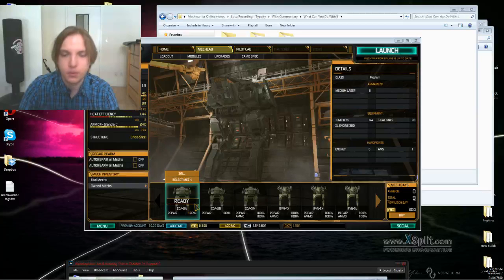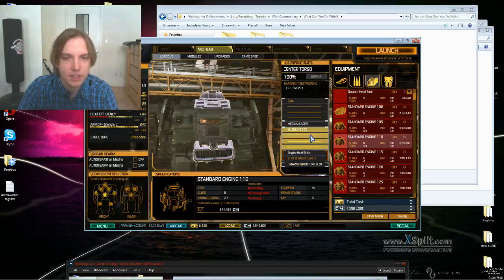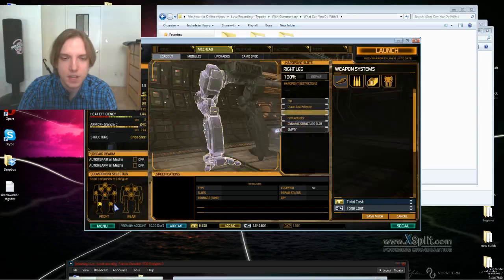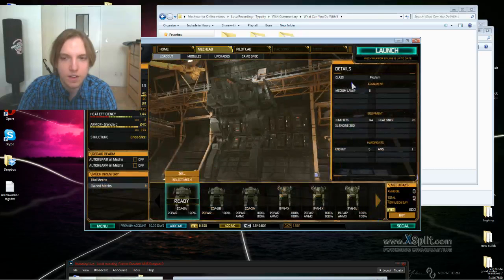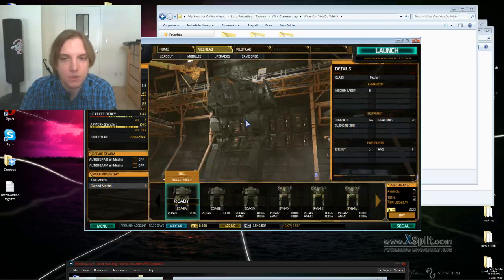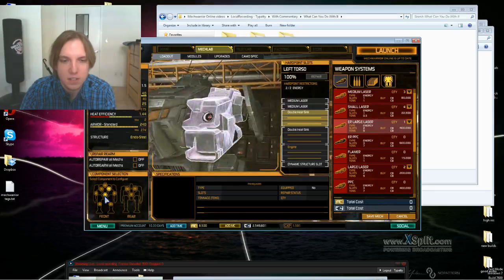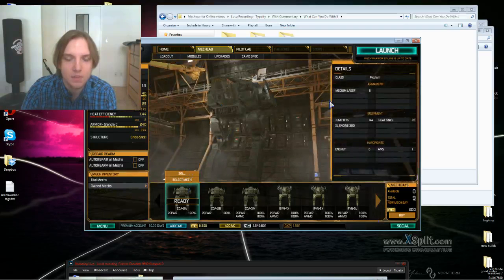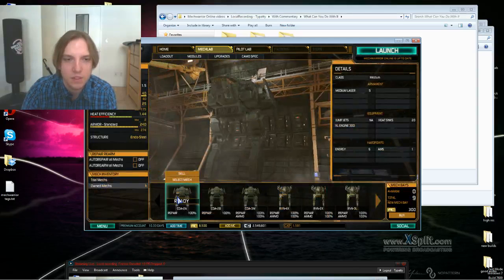Mechwarrior Online Mechbay - What Can You Build With A Cicada-2A?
I explain the strengths and weaknesses of the Cicada, how the 2A differs from other variants, and what builds in the mechbay can be effective.